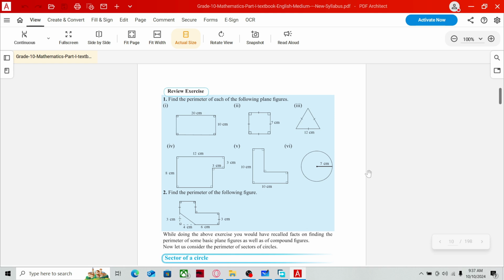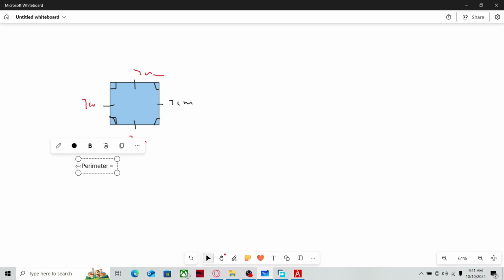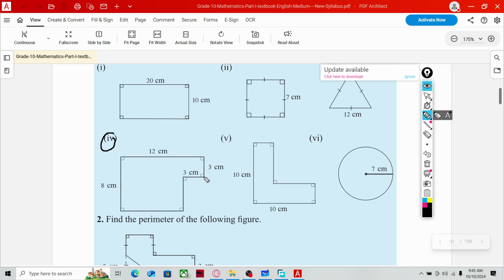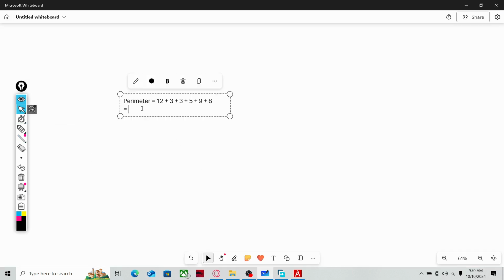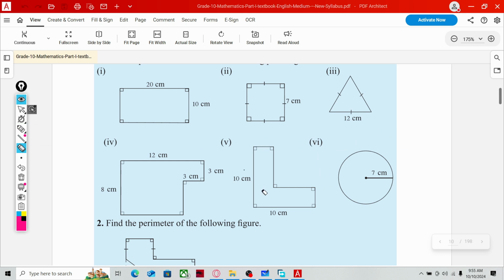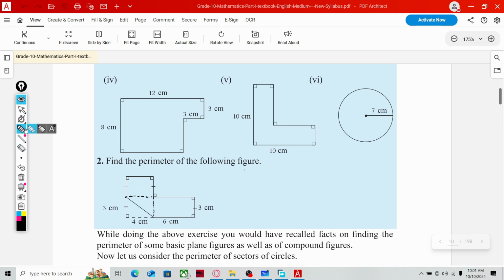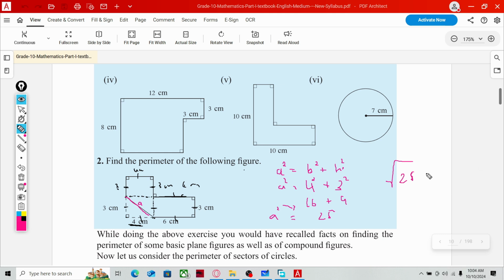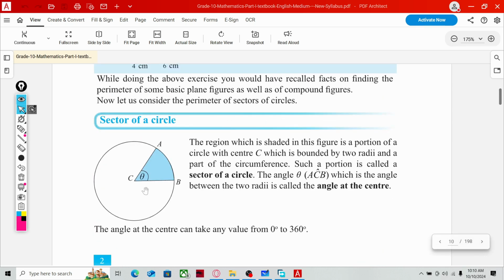Perimeter - Review Exercises | GRADE 10 MATHS | Local Syllabus | English Medium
In this video, I have Explained how to do the review exercise questions and provided answers along with it.